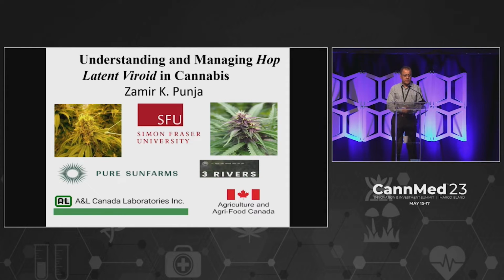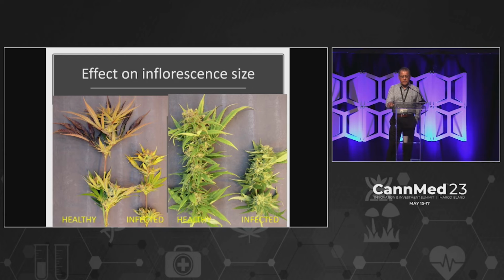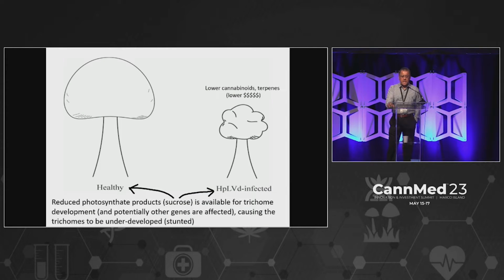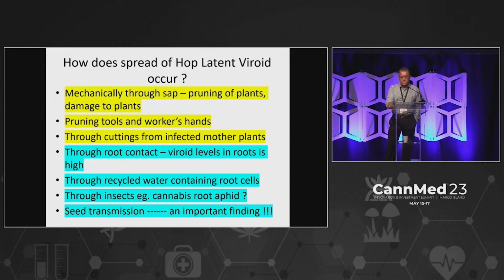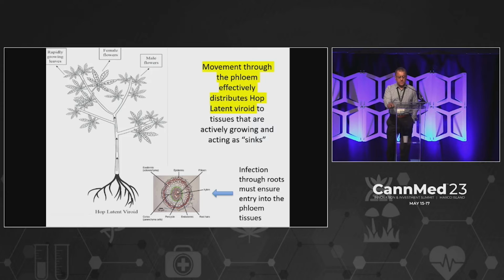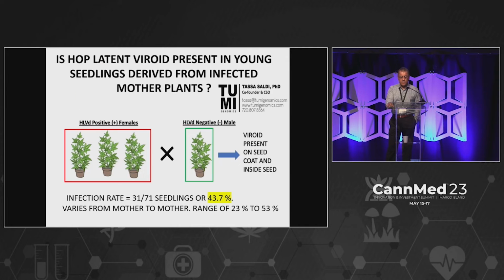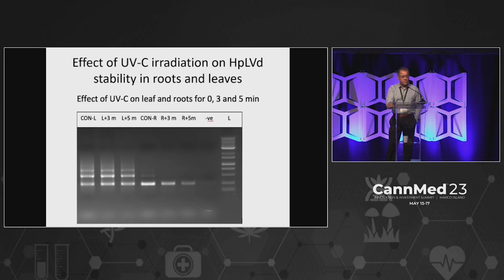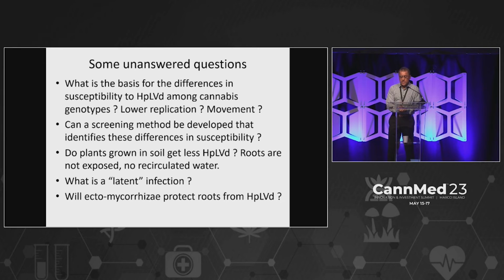Understanding and Managing Hop Latent Viroid in Cannabis - Zamir Punja, PhD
Zamir K. Punja, PhD, presents "Understanding and Managing Hop Latent Viroid in Cannabis" at CannMed 23.

0:00 Intro
1:13 Infected vs. Healthy Plants
2:01 What is Hop Latent Viroid?
2:49 What are the symptoms of Hop Latent Viroid?
5:02 Impact of root reduction
7:11 Reduction of Cannabinoids
8:09 Effect of trichome size/volume
8:47 Impact of infection on plant height, stem length, fresh weight, and THC content
10:37 How does Hop Latent Viroid Spread?
15:47 Hop Latent Viroid in final products
16:23 Is Hop Latent Viroid found in male plants?
18:25 Managing Hop Latent Viroid
23:04 Fungal plant diseases and Hop Latent Viroid
24:52 Acknowledgements
25:11 Q&A

Hop Latent viroid (HpLVd) has emerged as a widespread and infectious disease of cannabis (Cannabis sativa L.) plants that has severe economic impact through reduction in growth of affected plants and reduced cannabinoid production. Surveys conducted in cannabis production regions in North America indicate that up to 50% of production facilities have HpLVd. The objective of this research was to demonstrate the impact of the viroid on growth of different genotypes of cannabis, as well as on trichome development and THC production. Studies on transmission and spread of the viroid were also conducted. Five genotypes showed a reduction of 12-48% in development of inflorescences and a 28-39% reduction in THC production at harvest.

There were significant differences in viroid infections in an additional 25 genotypes assessed, suggesting that genetic selection for resistance has potential. Affected genotypes did not show a reduction in trichome density, but rather trichome stalk length and head gland diameter were significantly affected, leading to lower cannabinoid accumulation. The viroid was readily spread through vegetative propagation, and cut surfaces of stems were especially vulnerable to infection. Following introduction of the viroid by artificial inoculation, it was first detected in the root of affected plants (within 2 weeks), and subsequently had spread to young developing leaves followed by older leaves (within 4 weeks). Infection through roots was also observed in hydroponic cultivation. Root sampling provided a highly sensitive and reliable method for HpLVd detection compared to leaves. These findings have implications for an industry struggling to manage Hop Latent viroid.